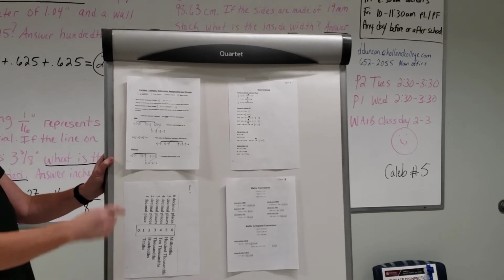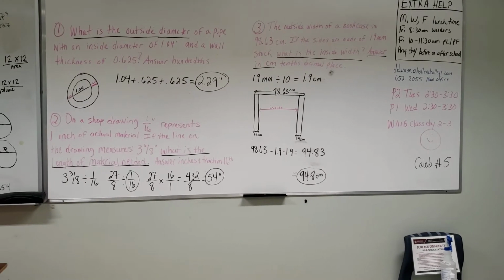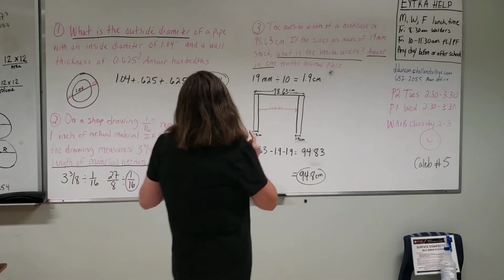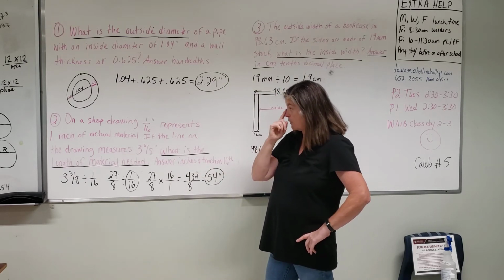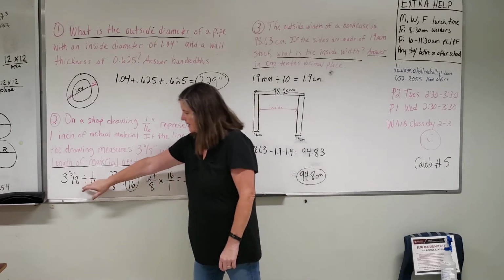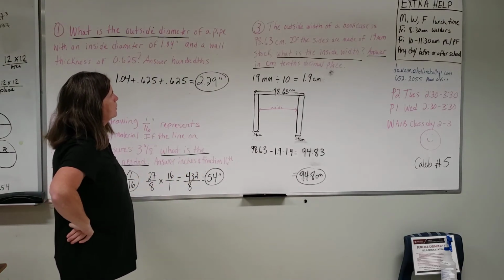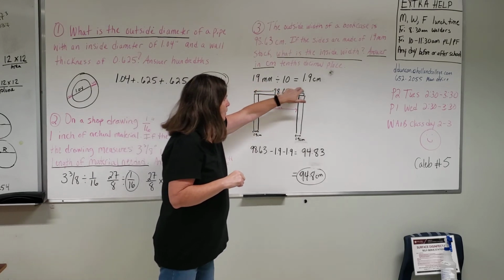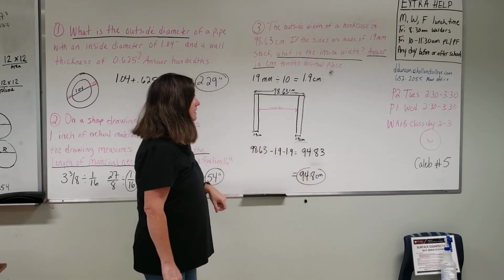Class 10 Video. Test 1 Hints.